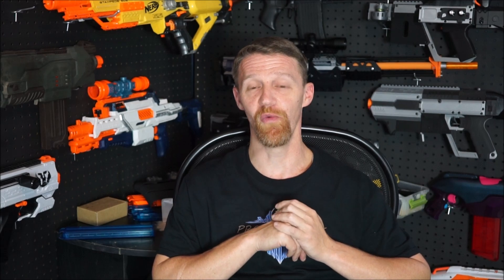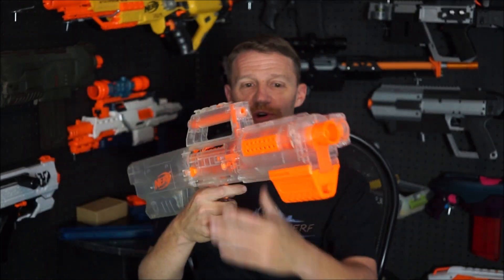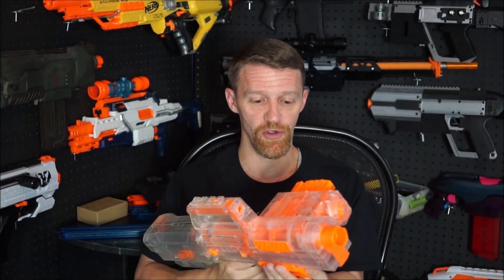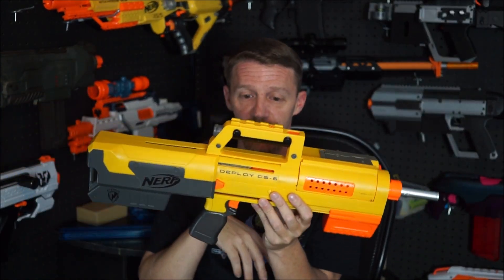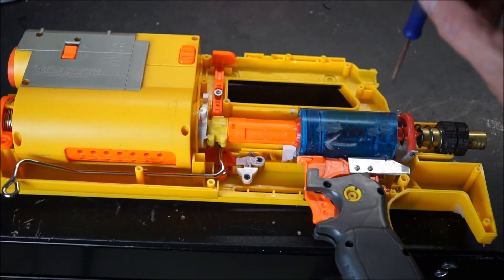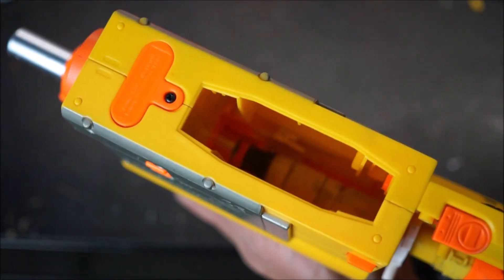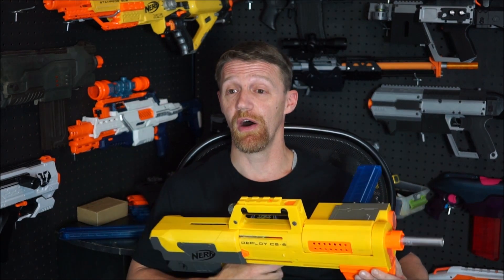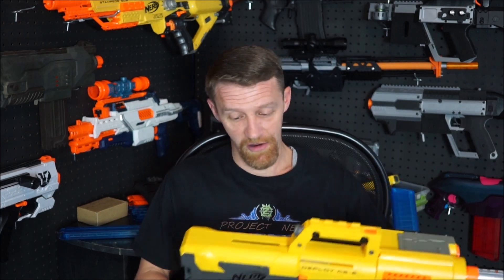Nemesis Episode 1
In this our first Episode of Nemesis, we take on one of the most renown blasters to modify and make it a winner. This time it's the most hated of all blaster, the Deploy !

1914 Coleman Ln.